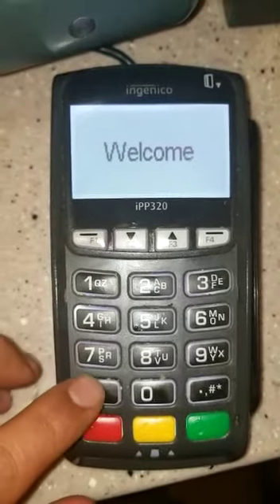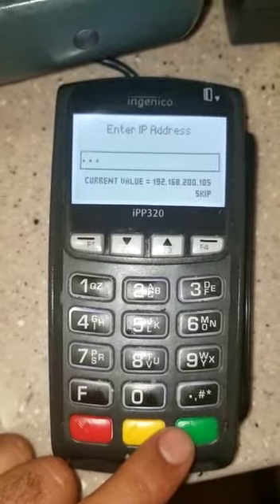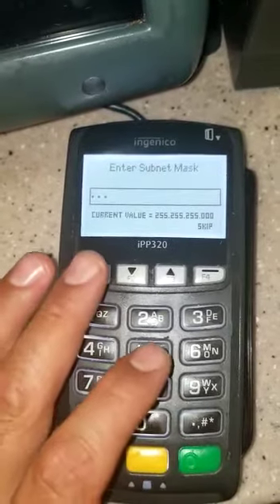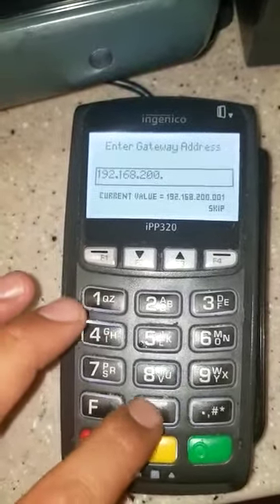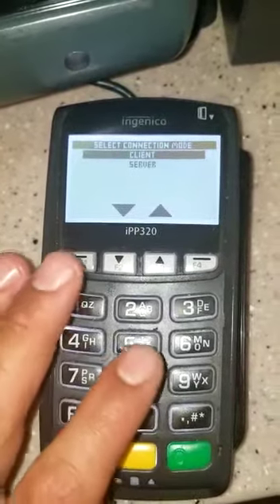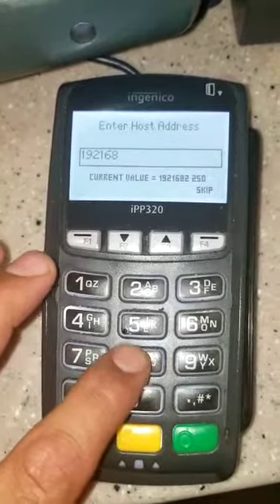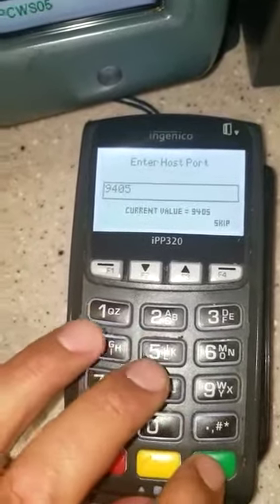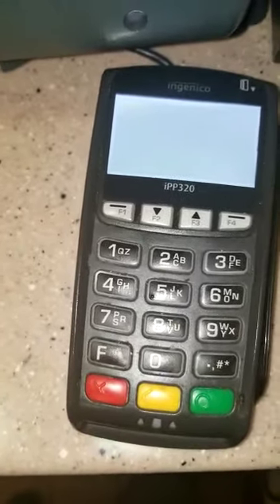ingenico ipp320 programing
Video from  sambooski